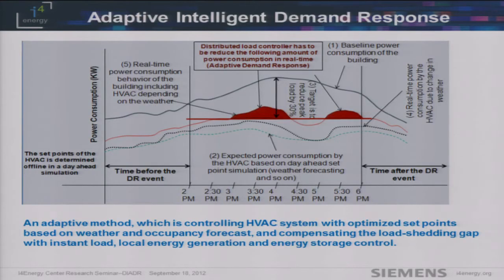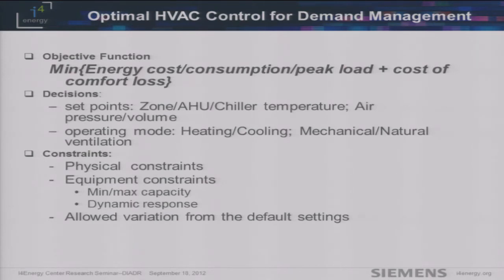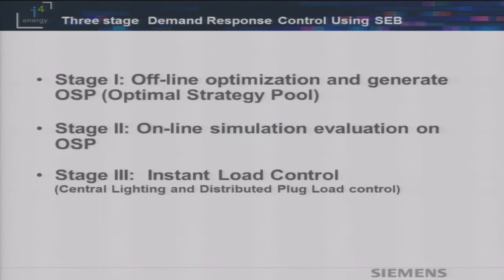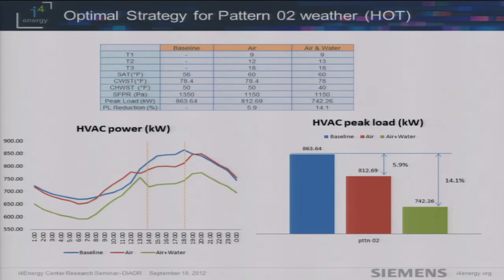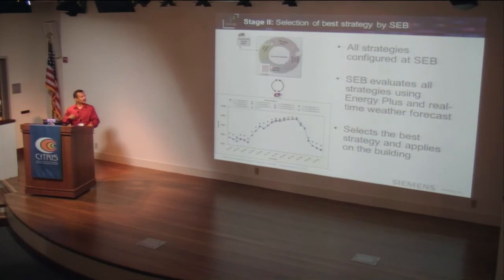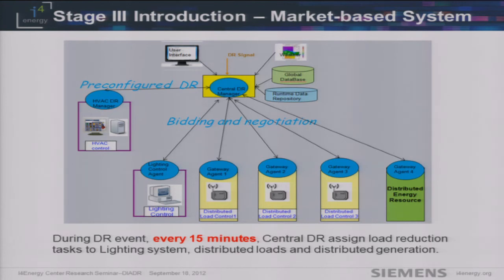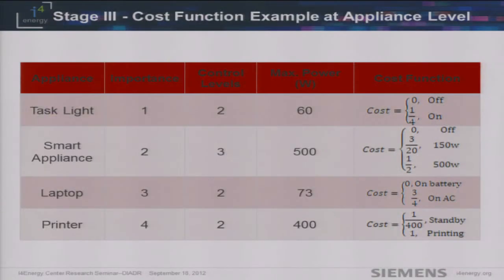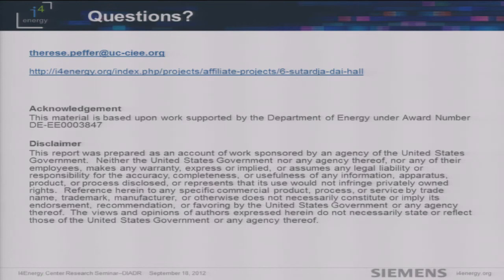Modeling and Optimization: SEB and Gateway Optimization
by Prasad Mukka & Siyuan Zhou